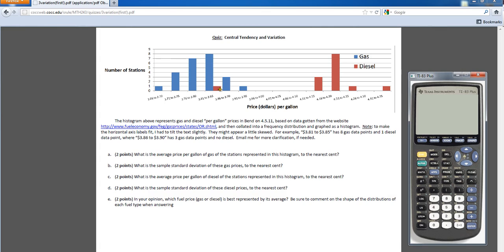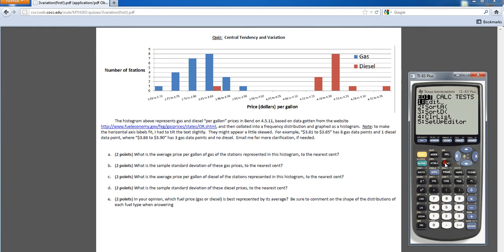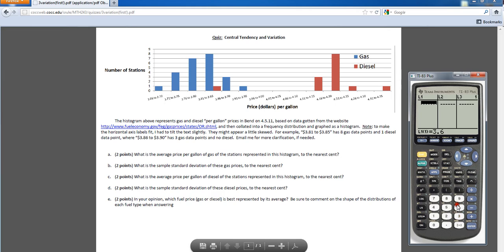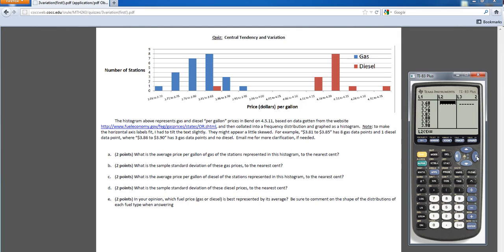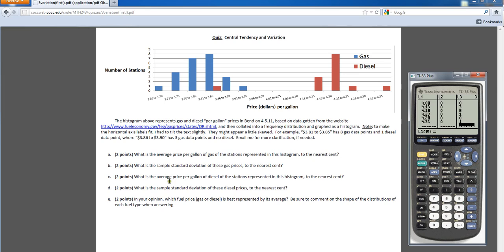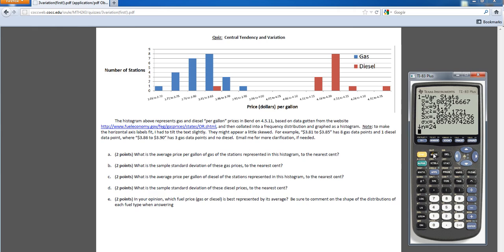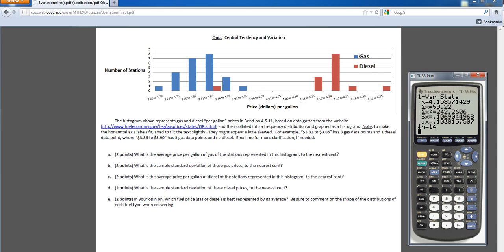MTH 243 (Central Tendency - Gas and Diesel)